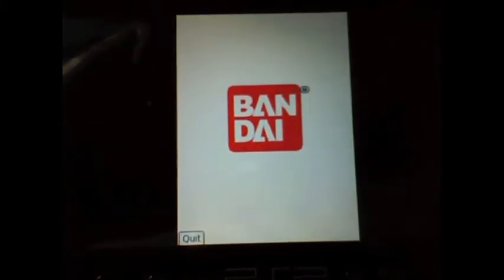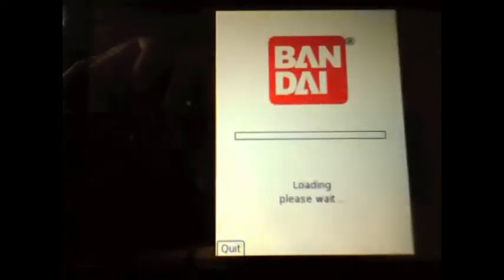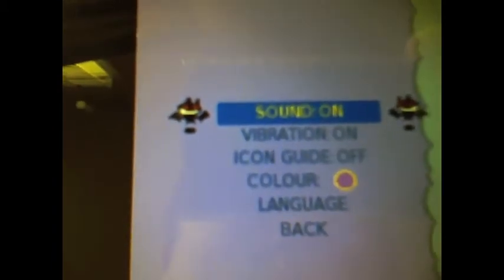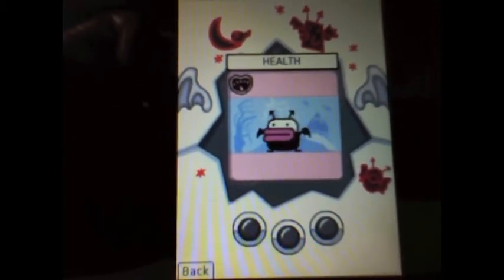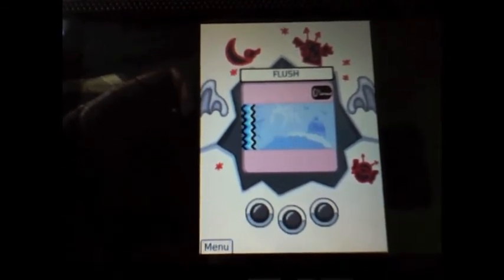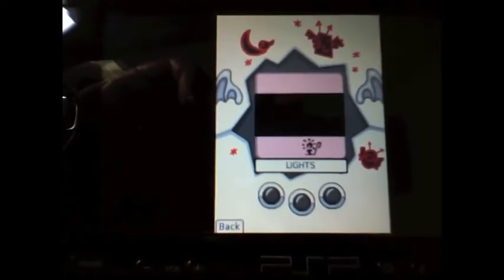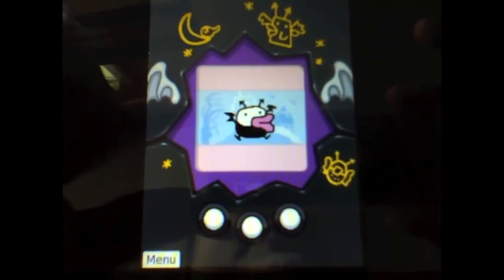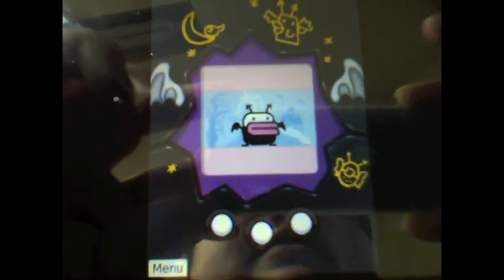Tamagotchi Angel and Monster Cellphone Review - Part 2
This is a review I put together for the Tamagotchi Angel and Monster cellphone games. Sorry you can see my reflection in the screen so bad.